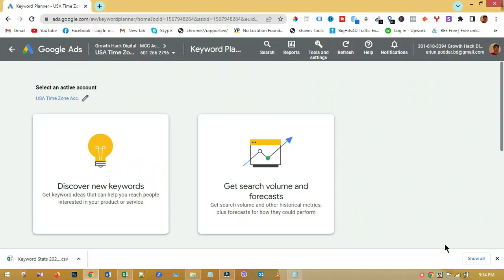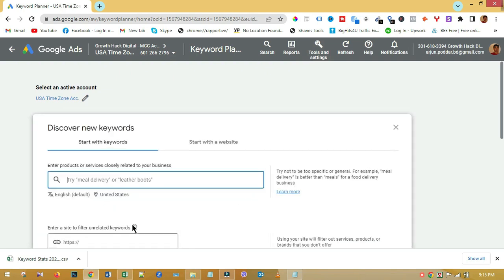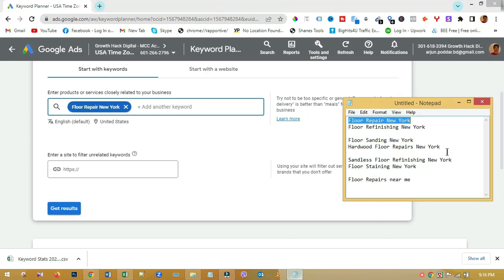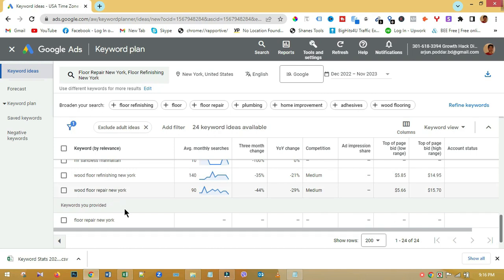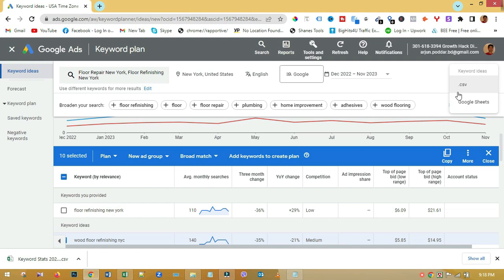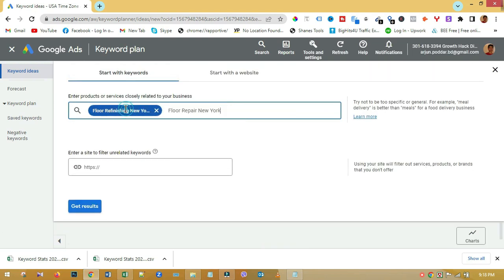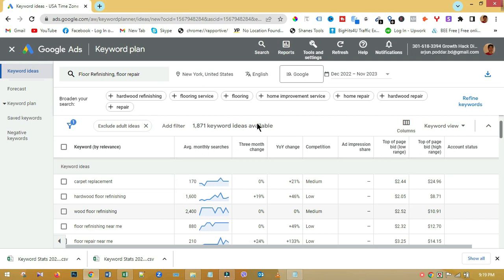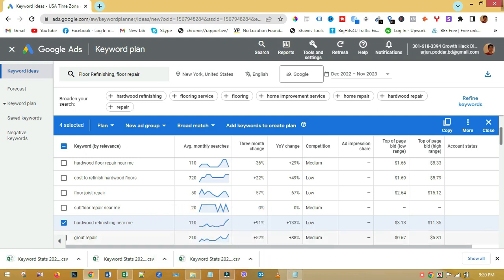Google Ads Keyword Research for Local Business Lead Generation | Google Ads Tutorial 2024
In this video I have shown you how you can do keyword research for google ads campaign with the help of google keyword planner tool. After watching this video you will able to find targeted keywords for your ad campaign.